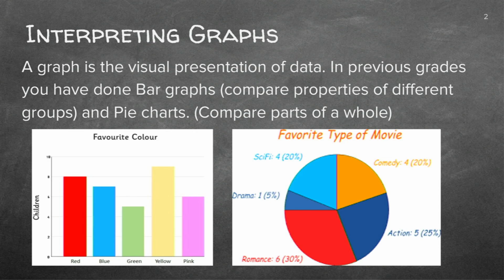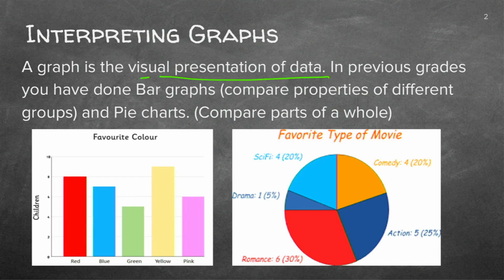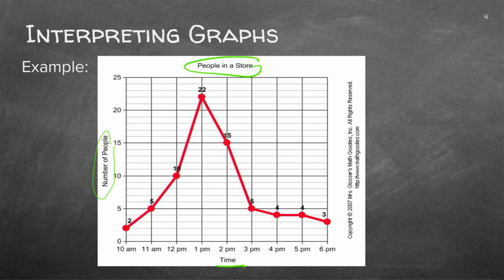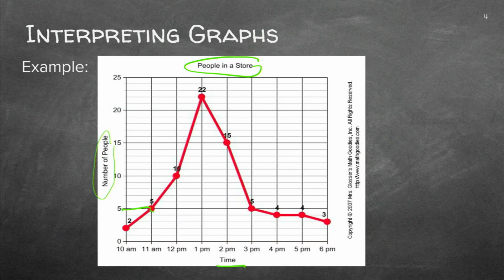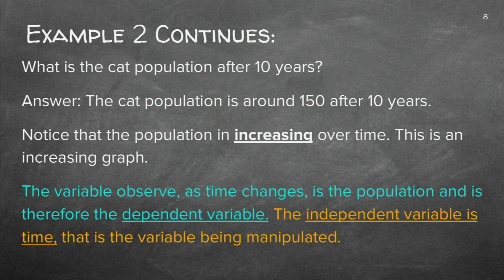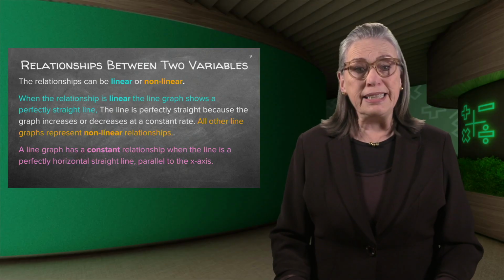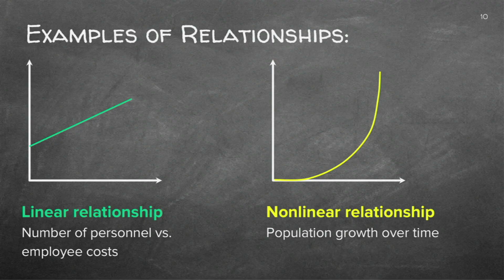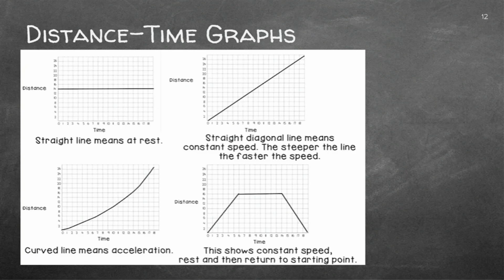9.1 GRAPHS - INTERPRETING GRAPHS PART 1